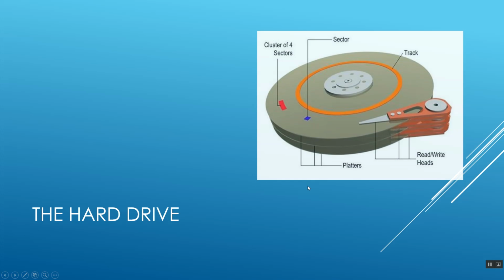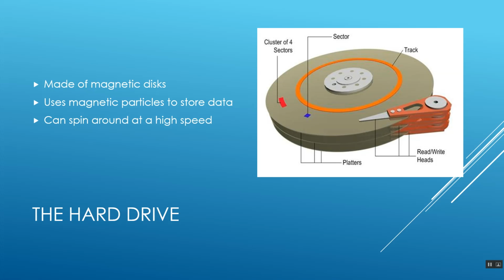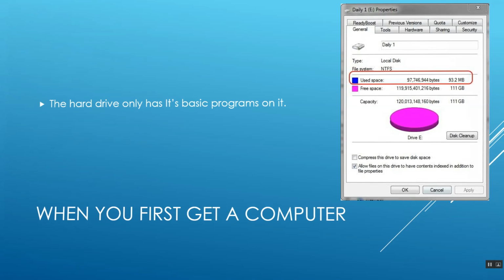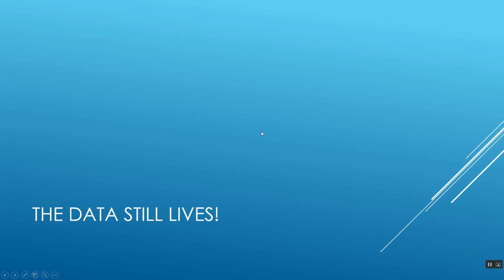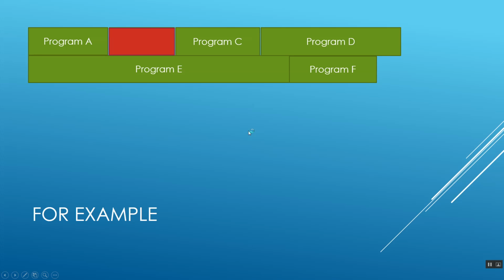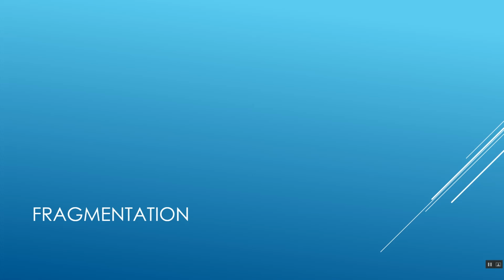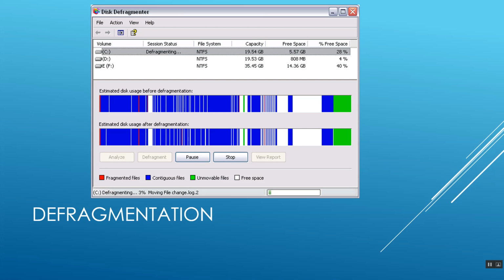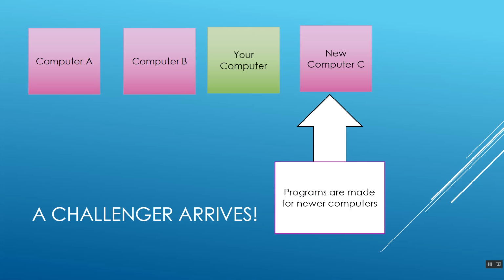Concepts_Lecture_Three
Third part of the computer concepts lecture